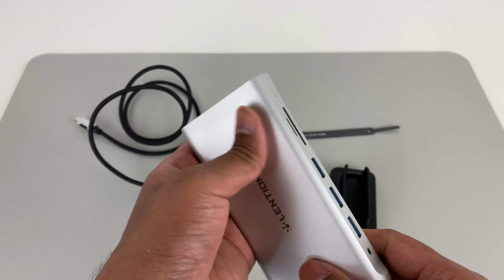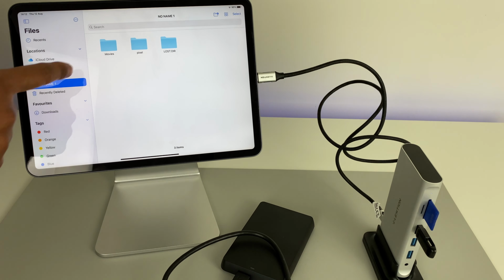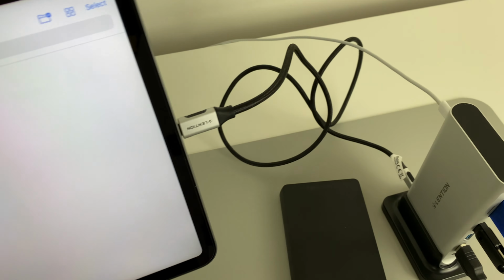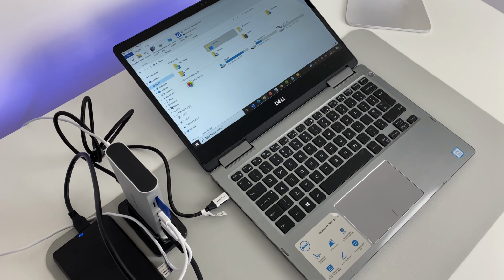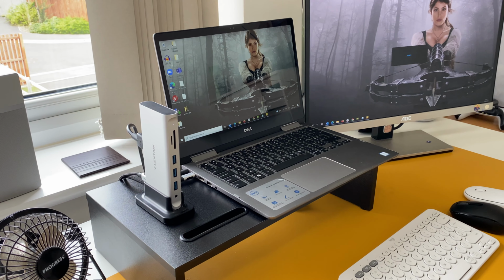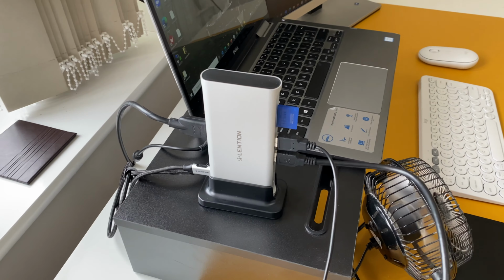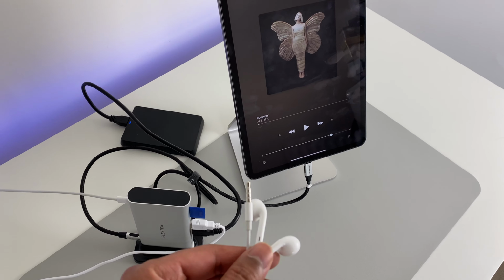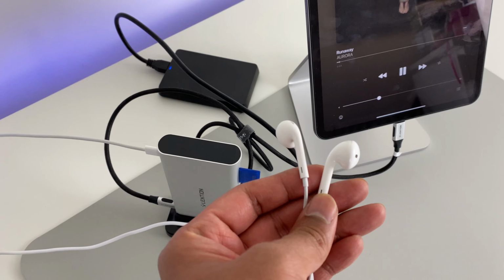Lention USB C Standing Hub - A Perfect Hub For Your iPad Air 4, iPad Pro, MacBook & Laptops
Another amazing USB C Hub from the brand Lention. This USB C hub offers a unique standing setup which is super convenient and fits perfectly on your desk setup. It also offer every port that your will ever need including USB 3.0, Ethernet, HDMI, USB C including power delivery and a PCI port as well for older monitors. On this video let’s unbox it and check out all of its features along with pass through charging and charging via USB. We will test it out with iPad Pro and laptop and see how well it performs.